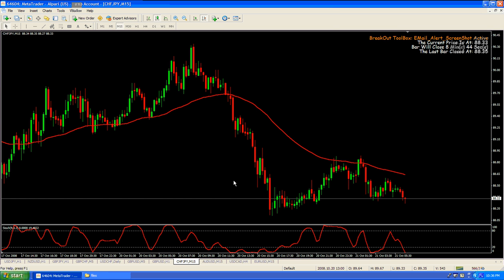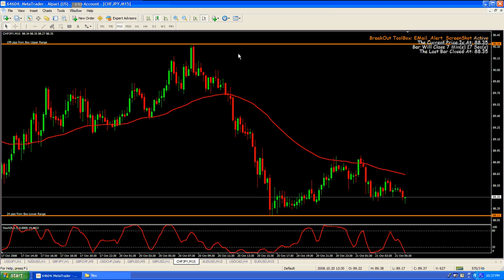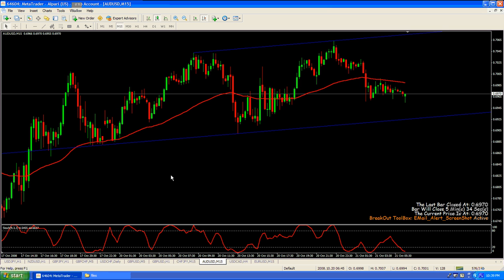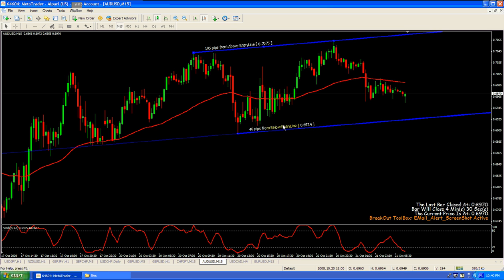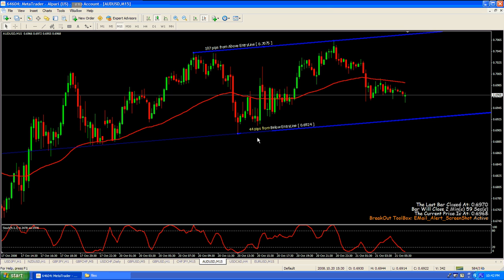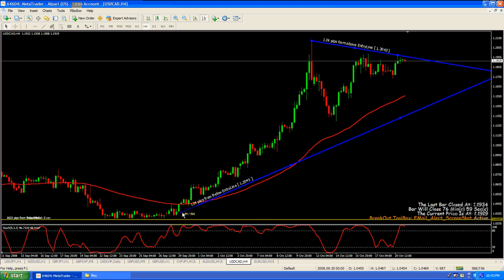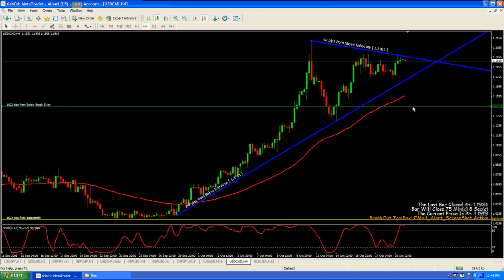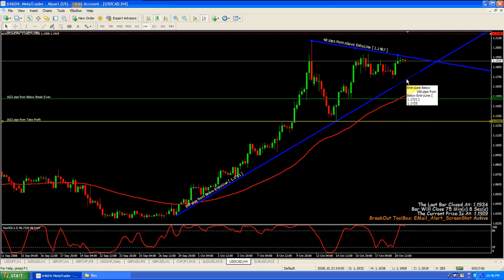BreakOut ToolBox - How to use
This Indicator was developed for use with Meta-trader 4 and can be used to send your self and SMS alert on the break of any trend-line you setup with the indicator. It works great for setting up a trade, then letting the indicator inform you on your Cell Phone or through E-Mail when your trade is about to trigger.